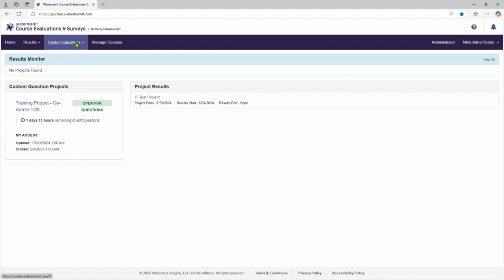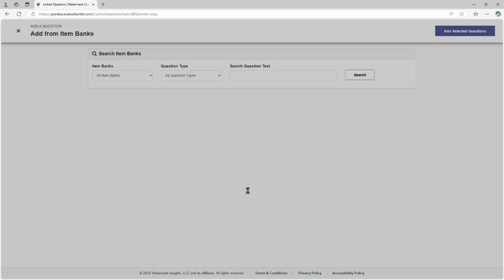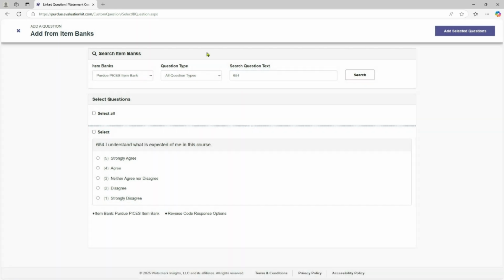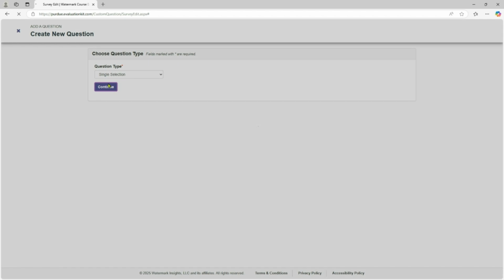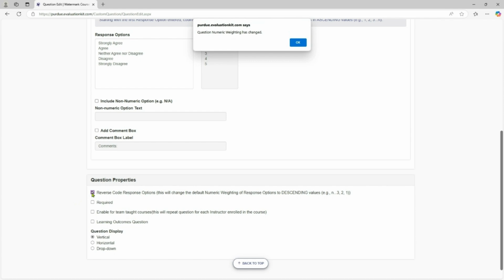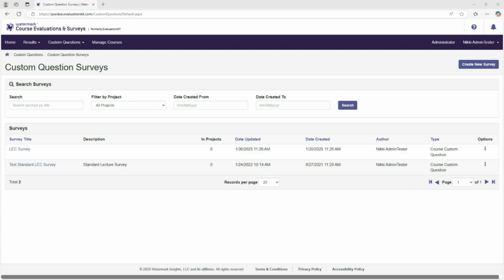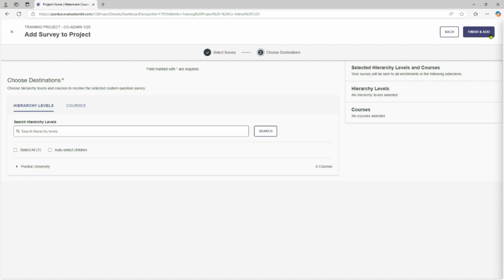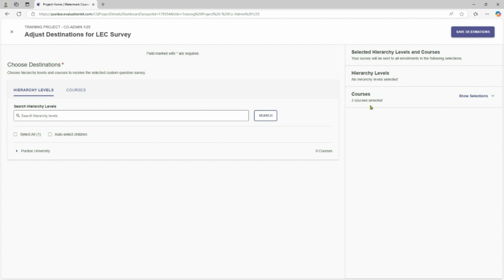Creating Surveys and Attaching to a Project 1 25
How to create custom surveys and attach them to a project.